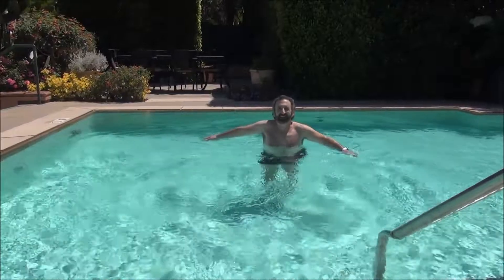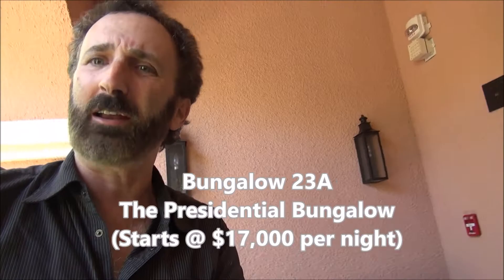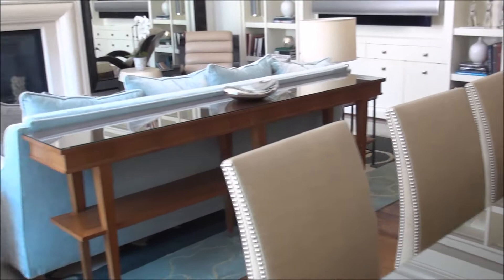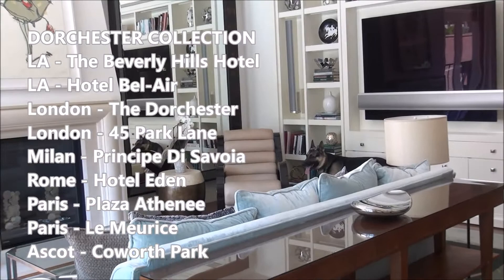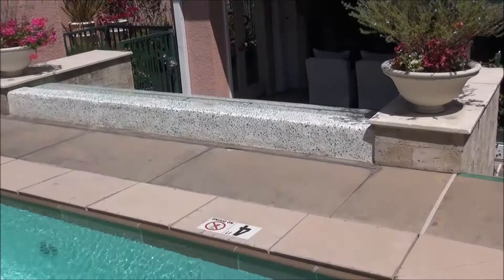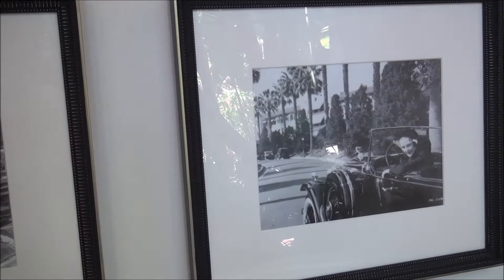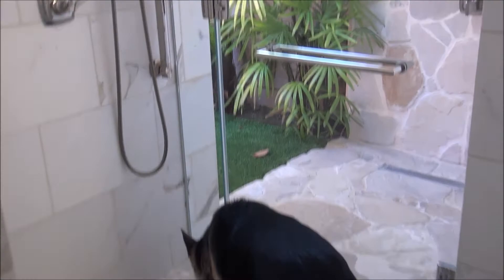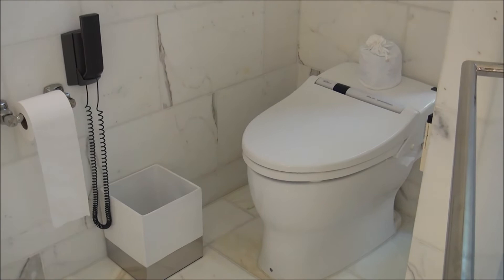CHECK OUT LA'S BEST (AND MOST EXPENSIVE) LUXURY HOTEL SUITE - Beverly Hills Hotel Bungalow 23A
Only one can be the best, the top, the most extreme. When it comes to LA's luxury hotel accommodations, this is it! Here's a full tour of the fabulous Presidential Bungalow, Bungalow 23A at The Beverly Hills Hotel

This fabulous almost-1,900 square foot space, home to movie stars, billionaires and moguls, is a one-bedroom bungalow complete with its own private pool. It's like a tiny mansion, located about ten steps from the luxury hotel's famous Polo Lounge restaurant. You get complete privacy in your own luxurious space with the warm, personal service of one of the world's best hotels.

My Gear:
Action Cam: Sony FDR-X3000 4K Action Cam
Main Camera: Sony RX100 Vii
Drone: Yuneec Typhoon H
Gimbal: Hohem iSteady Multi